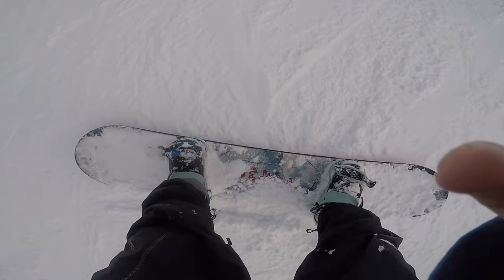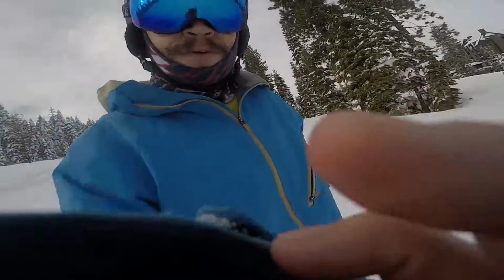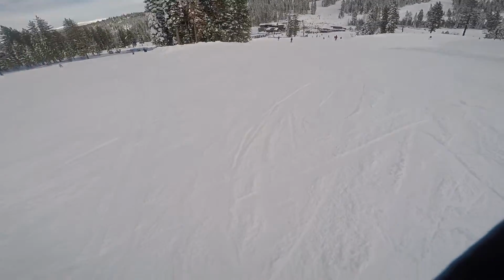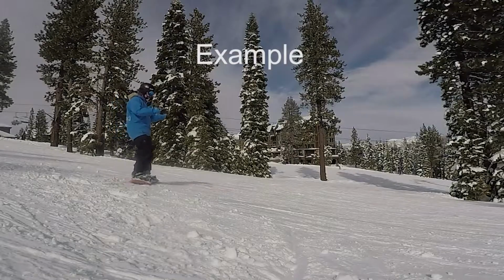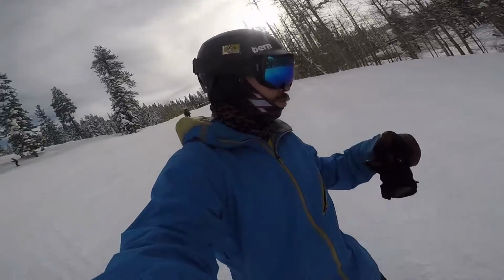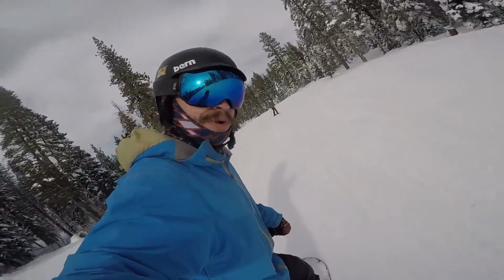How to Snowboard in under 5 minutes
A quick learn to ride for my cousin Alan.